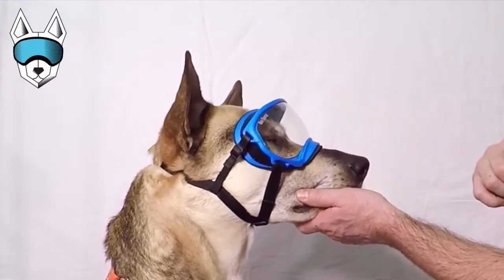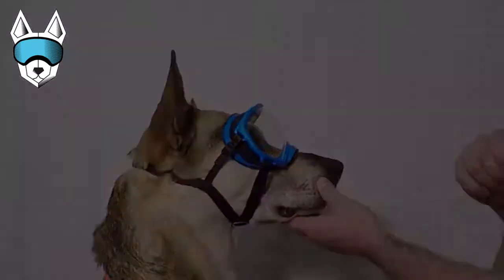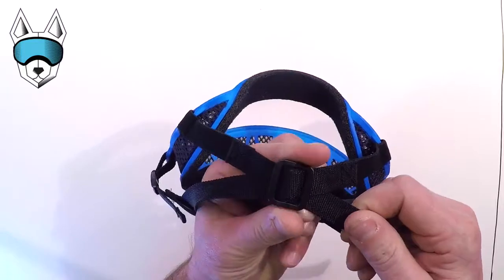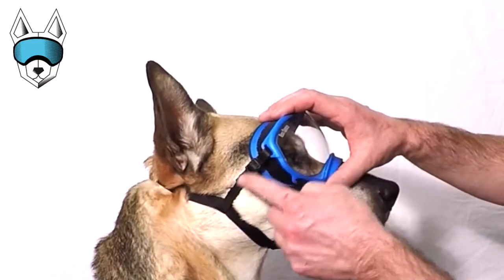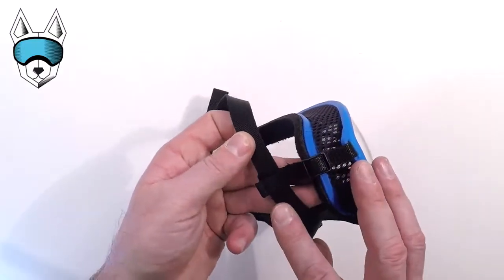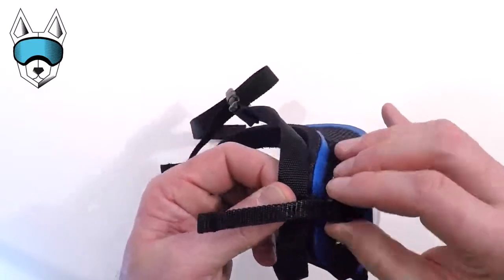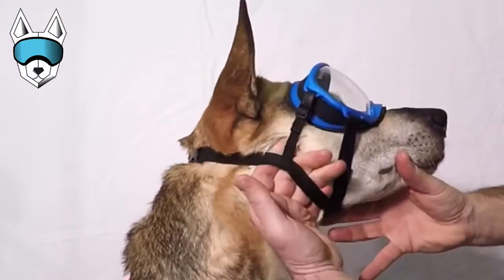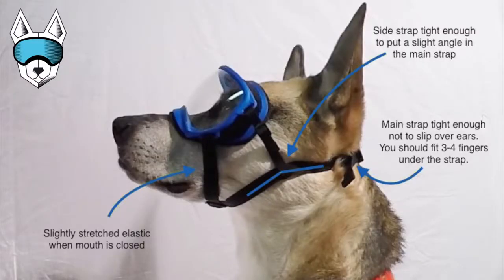[犬のゴーグル] Rex Specsを愛犬にフィットされる方法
ストラップを愛犬にとってベストなサイズに調整する方法です。

★公式Instagramも是非Follow宜しくお願いいたします！★